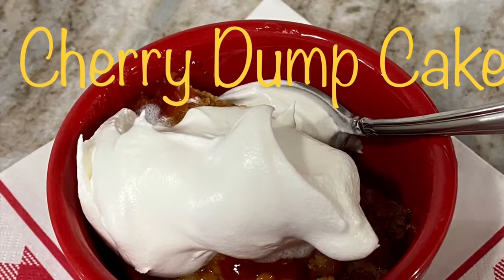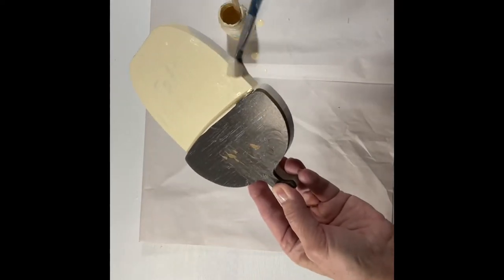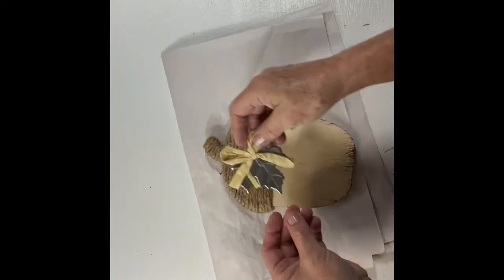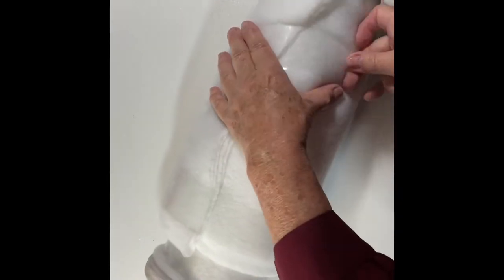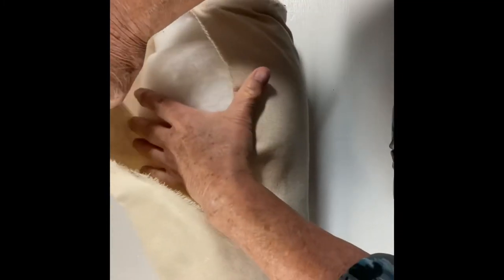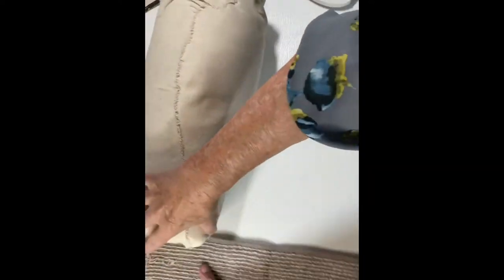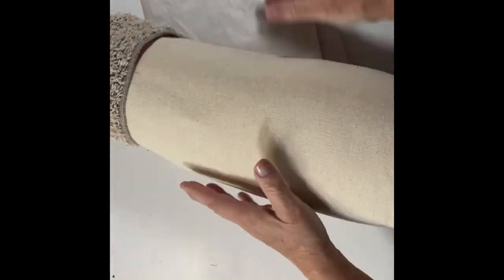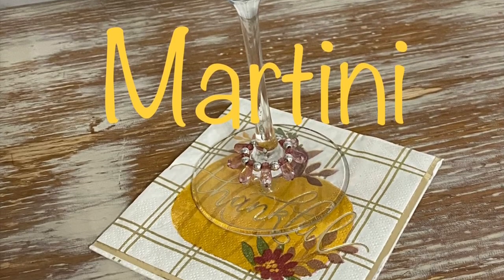Michele's making...episode 50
Michele’s making…coffee, crafts, cooking, and cocktails. Join me making inexpensive, easy crafts that will add to your home décor. Farmhouse, Boho, and country crafts for holidays or every day! Let’s start with some coffee, bake cookies and create crafts…and finish things off with a delicious cocktail. Please comment and let me know what you like to see.

Today we are making a Cherry Dump Cake, an Acorn Make-over, a Tall Gnome, and a Blue Kinky Martini.

Cherry Dump Cake
1 package cake mix (I used white cake, but you can use any flavor.)
1 stick of melted butter
1 can pie filling (I used cherry, but you can mix it up and use a different flavor.)

Grease or spray the bottom of a 9x13 pan. Spread pie filling in pan, sprinkle cake mix evenly on top of pie filling, pour melted butter on top of cake mix. Spread each addition evenly in pan being careful not to stir into the layer below. Bake in oven preheated to 350 degrees for about 40 minutes. Let cool and enjoy. It is great with whipped cream on top!

Blue Kinky Martini
1.5 oz Kinky liqueur
0.5 oz blue curacao
0.5 oz vodka
2 oz Jose Cuervo margarita mix
Add all ingredients to a shaker with ice. Shake until well-chilled and pour into chilled cocktail glass. ENJOY!!